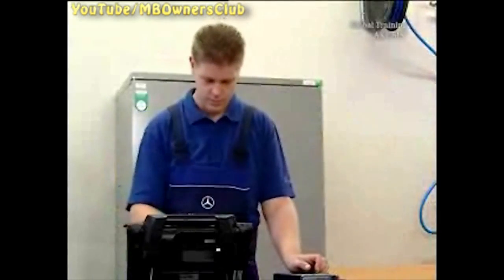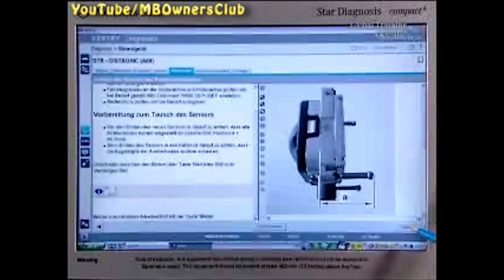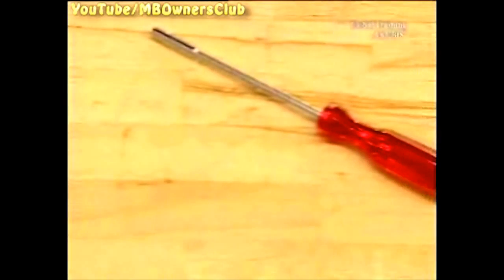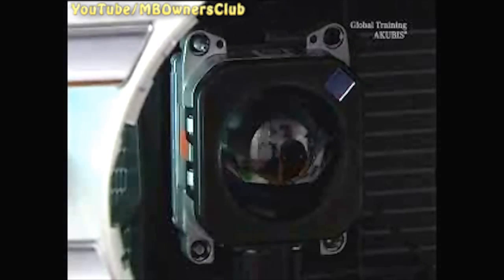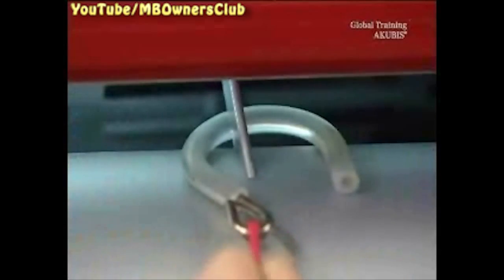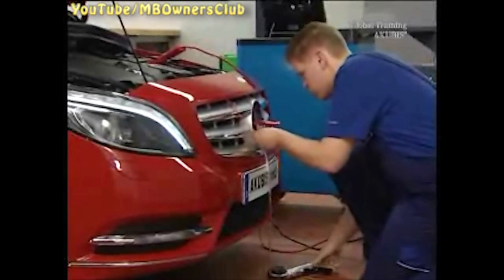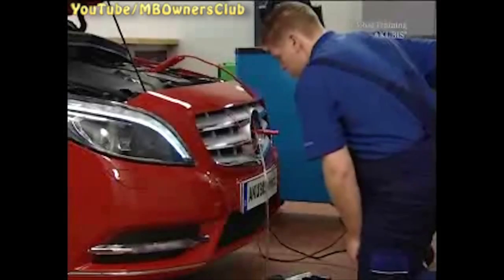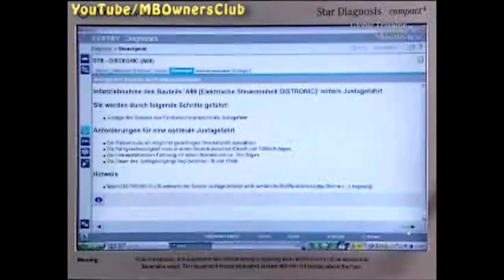Mercedes-Benz B-Class | Calibrating the DISTRONIC PLUS sensor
Calibrating the DISTRONIC PLUS sensor on the new Mercedes-Benz B-Class